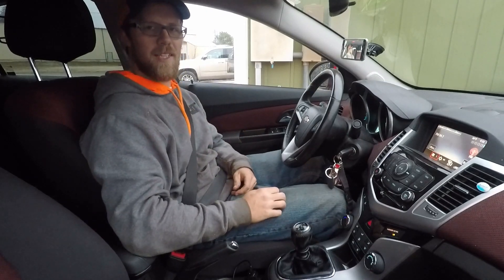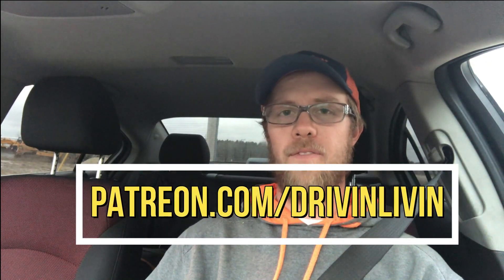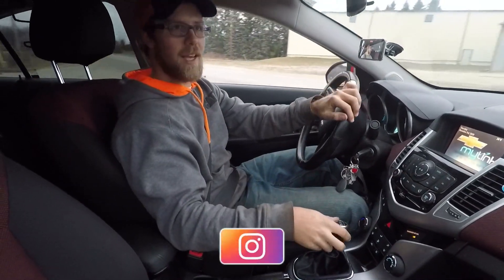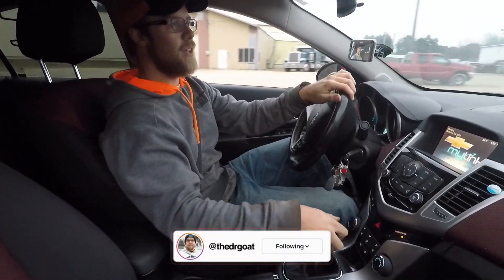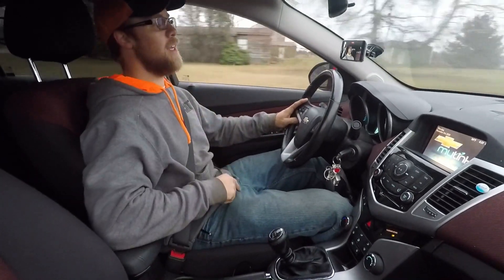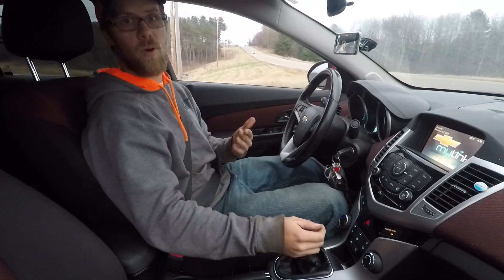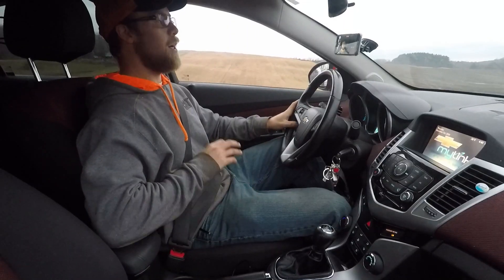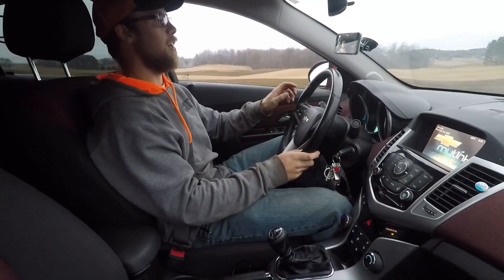Chevy Cruze 1.4 Turbo ZZP Stage 2 Kit *Is It Worth It?*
Chevy Cruze 1.4 Turbo ZZP Stage 2 Kit *Is It Worth It!?*//Today I discuss why I DO believe the ZZP Stage 2 kit is worth it for the Chevy Cruze 1.4 Turbo! We have the Chevy Cruze Stage 2 kit from ZZPerformance on this car and believe me it REALLY makes this like a whole different car! If you’re looking for Chevy Cruze Eco Mods, thats honestly the first thing I would do! Let me know what you guys think!

DRGOAT Hoodie, Shirt, And Tank Top!